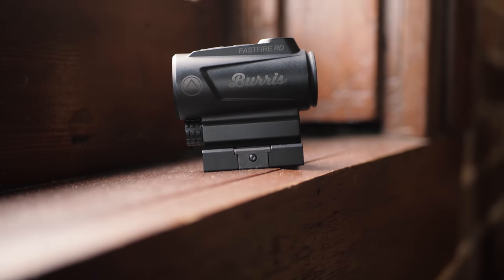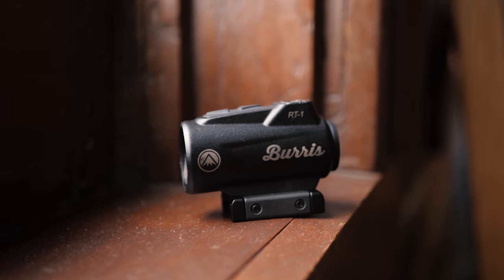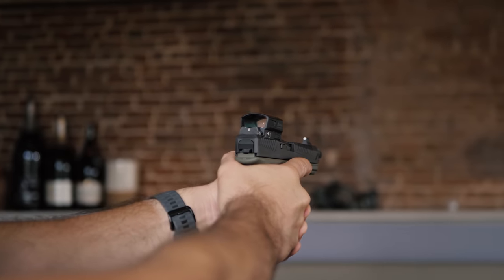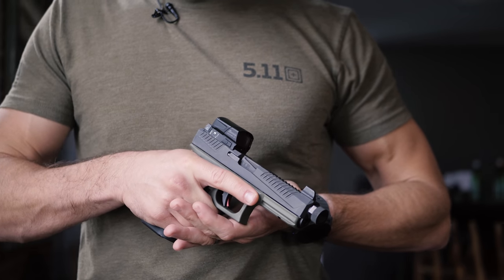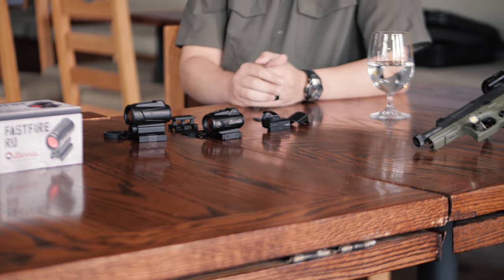New Burris Red Dot Optics (Including the new FastFire 4)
In this episode of TFBTV's GunFest2021 Coverage, James Reeves talks with Burris about new red dot optics from Burris, including the new FastFire 4, a continuation of their popular and long-running FastFire series.

- Ventura Munitions